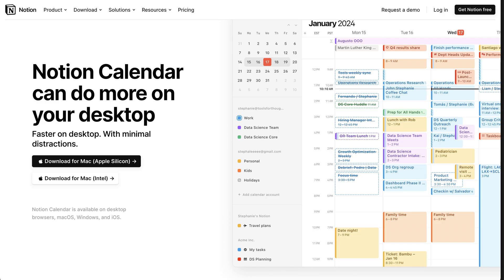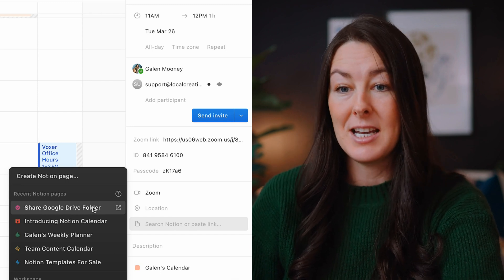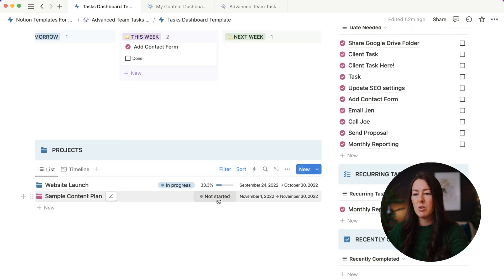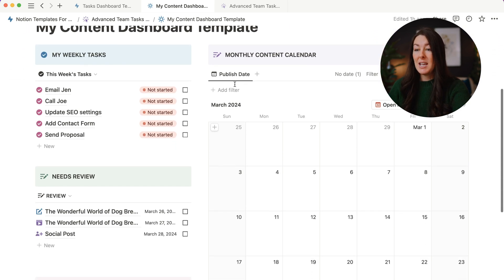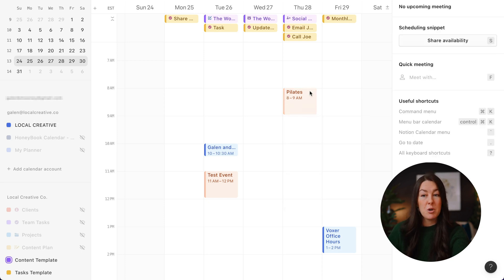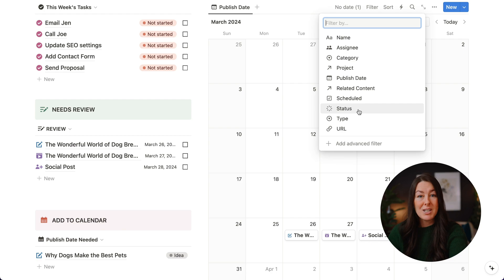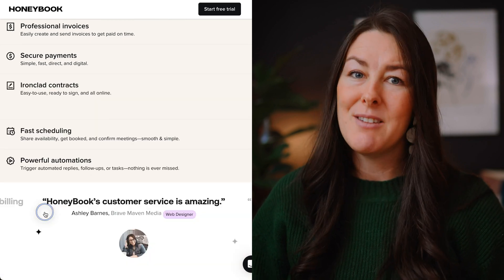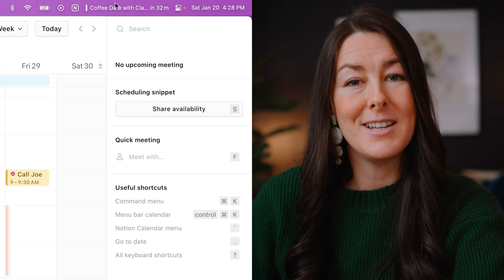NEW! Notion Calendar Tutorial (for beginners)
Check out Notion's latest release, the Notion Calendar app!

Get acquainted with the new Notion Calendar app, a practical tool for efficient scheduling and project management all in one. This video is a comprehensive guide for all Notion enthusiasts, particularly those looking to learn how Notion and Notion Calendar can work together seamlessly. Whether you're managing personal or business tasks, the Notion Calendar app bridges the gap between tasks, projects, and life events, providing a unified view of your calendar and Notion databases.

Learn about its unique features, like syncing with Google Calendar, creating events, linking Notion pages to calendar events, and more. I also share insights into my personal experience with the app and how it streamlines my workflow.

// CHAPTERS
00:00 What is Notion Calendar?
01:55 Getting Started with Notion Calendar
02:37 Creating Events in Notion Calendar
05:01 My Notion Templates
06:17 Adding Tasks to Notion Calendar
07:56 Adding Your Content to Notion Calendar
09:18 Color Coding Notion Calendar
10:05 Creating Notion Content From Notion Calendar
11:07 Database Views in Notion Calendar
11:28 Time Blocking Tasks in Notion Calendar
13:44 Client Management Tools
14:20 Notion Calendar Built-in Scheduling Tool
15:25 Menu Bar Notifications
16:06 Pros & Cons